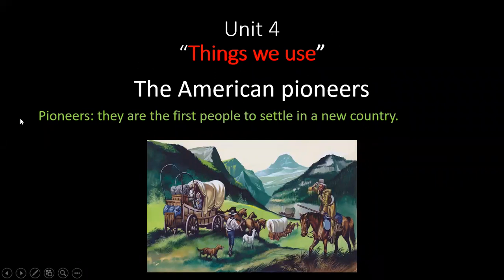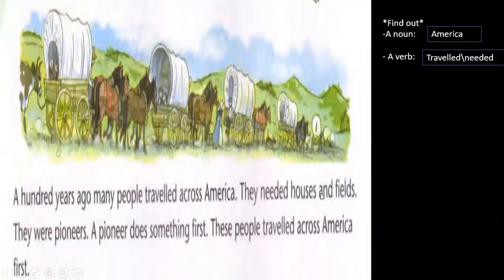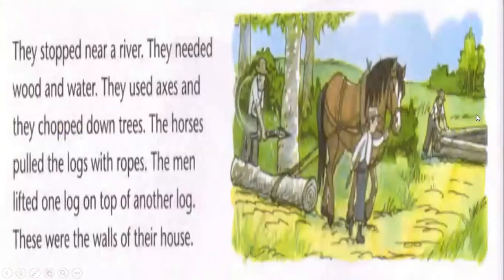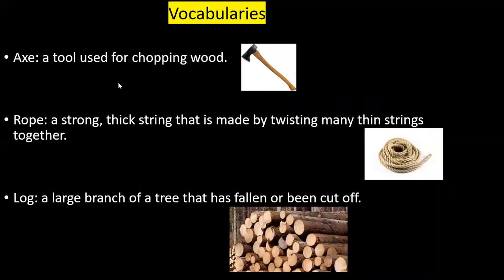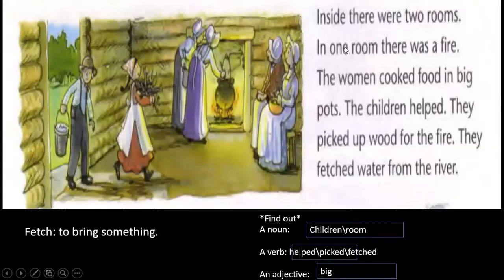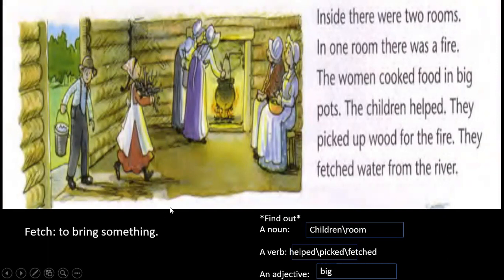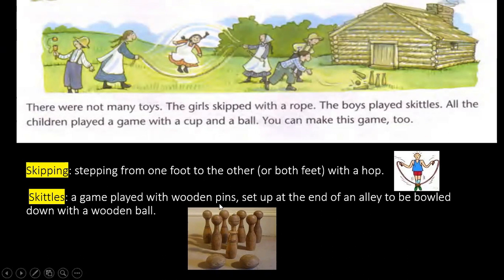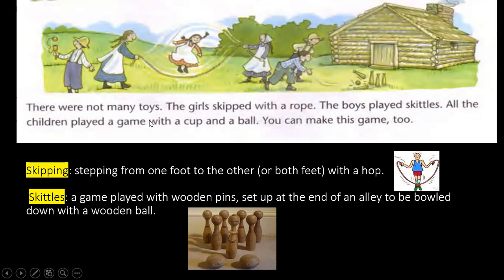SMART APPLICATIONS ACADEMY 3rd grade unit4 P B 48english world